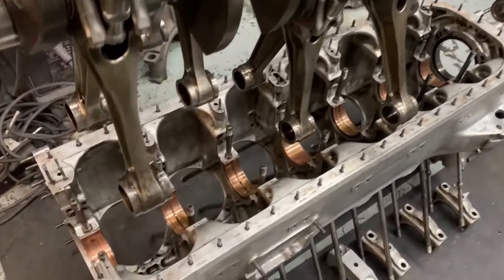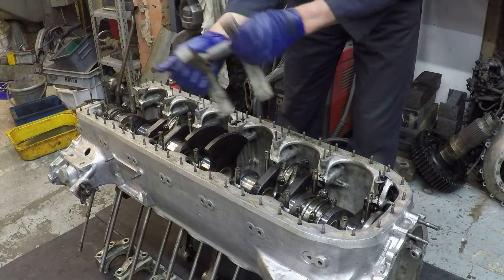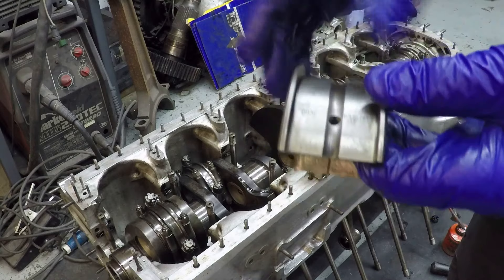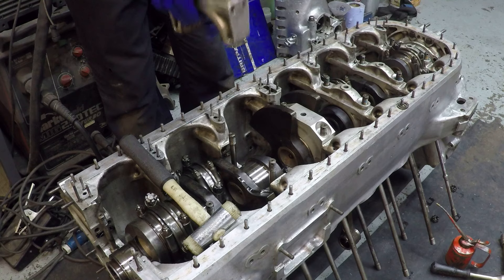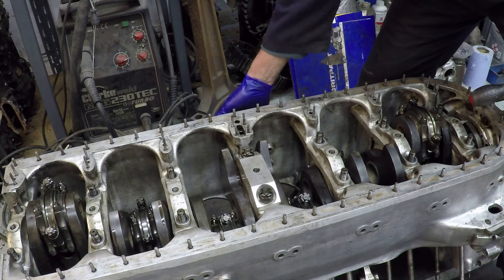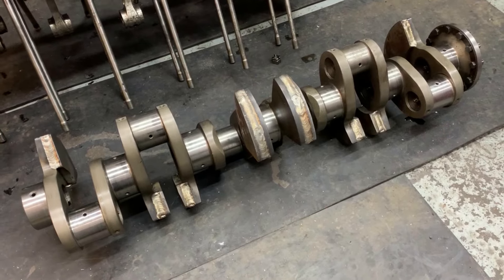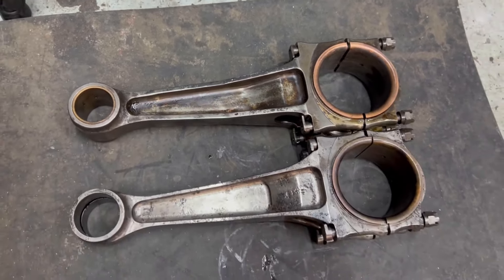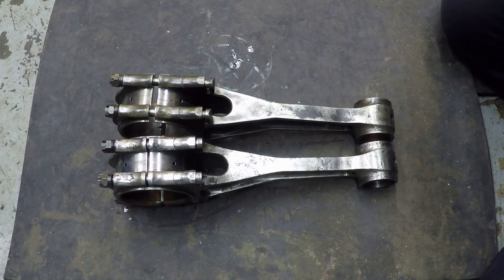Rolls-Royce Merlin MkXX rebuild: Episode 3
Peter Grieve, co-founder of the Historic Aero Engine group, continues the rebuild of his Merlin MkXX aero engine originally from a Halifax bomber.

Built at the Rolls-Royce engine factory at Hillington, Glasgow Scotland, it was equipped with a three-bladed Rotol constant speed propeller with wooden blades.  Manufactured in early 1941, it represented the earliest version of Merlin for the Halifax bomber, rated at 1,240 hp.

The Historic Aero Engine group comprises aero engine enthusiasts from a variety of engineering and technical backgrounds, who share a common interest in researching, restoring, and preserving our aero engine heritage.  Some of the engines are restored to ground running condition, and when invited, can display these at public events as a means of celebrating our heritage and inspiring the next generation of young engineers.